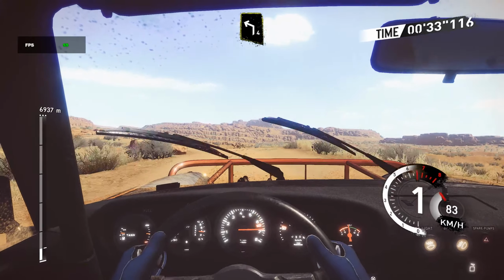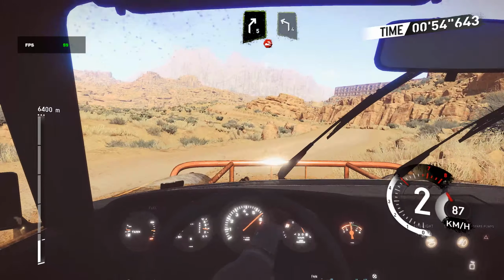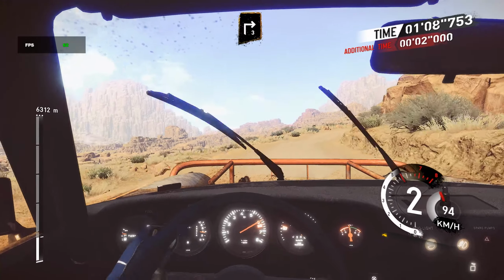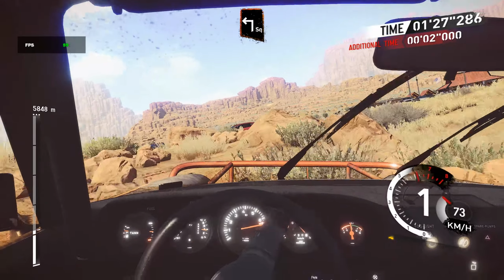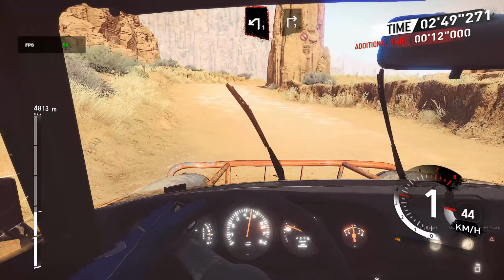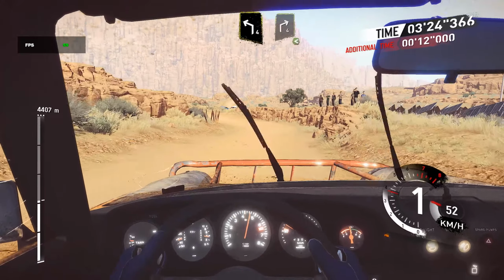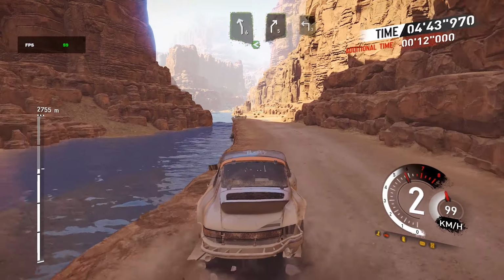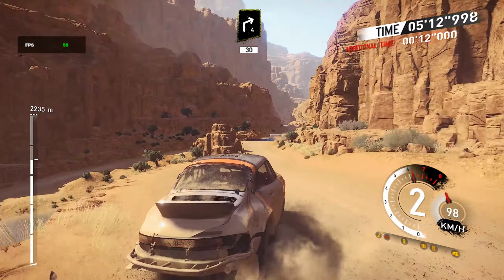V-Rally 4 - Porsche 911 Carrera SC Safari - Car Show Crash Test . 1440p 60fps.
Max Settings .
CPU : i7 - 4770 , 16 gb of RAM , GPU :
 GeForce® GTX 1070 G1 Gaming .